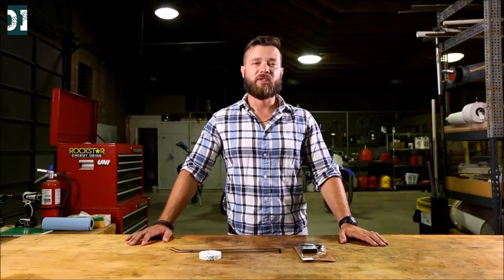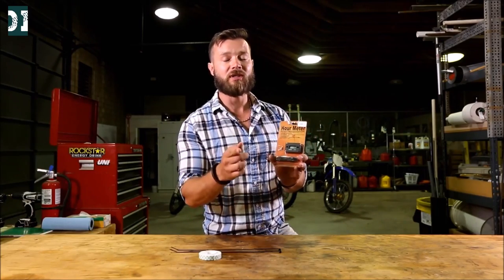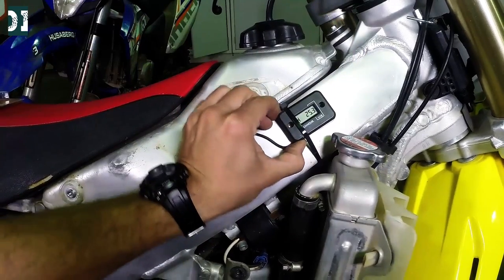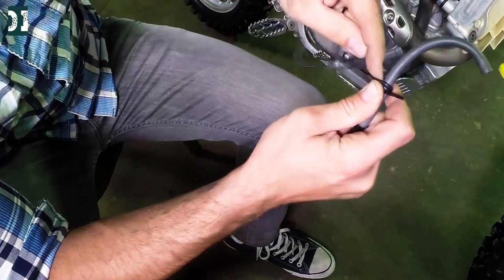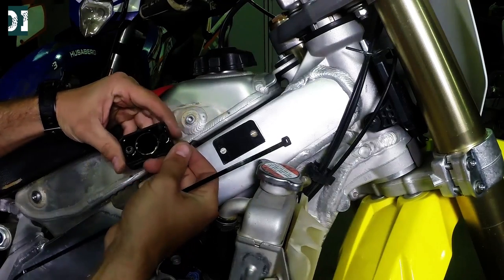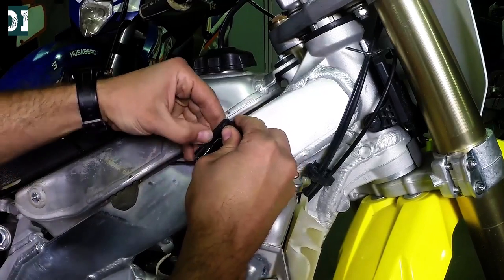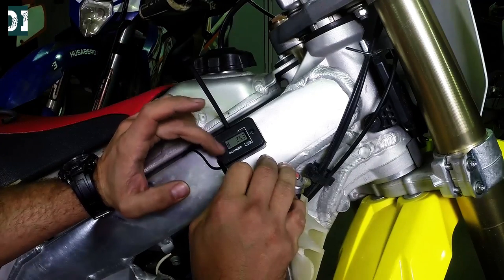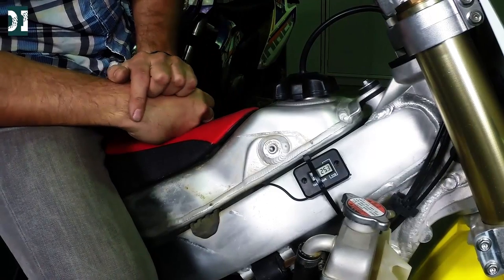How to install hour meter on a dirt bike - best way to spend $5 on your bike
How to install hour meter on your dirt bike or ATV, step by step instructions.